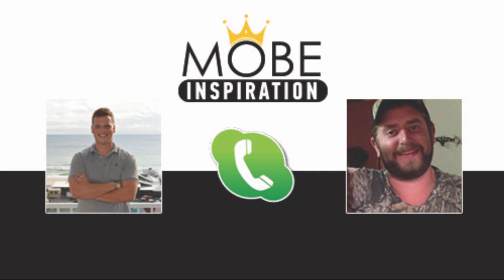Platinum Member Gordon King Makes An $8,000 Commission with MOBE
Platinum Member Gordon King Makes An $8,000 Commission with MOBE. To Leverage the same system that Gordon is using go GET MY DAILY BUSINESS TIPS, FOR FREE, AT

For details on how you can leverage the exact same system being used to generate these type of commissions, watch this free video:

Individual results will vary.